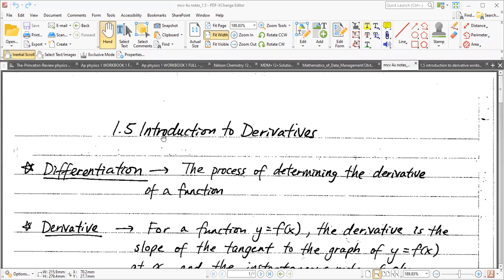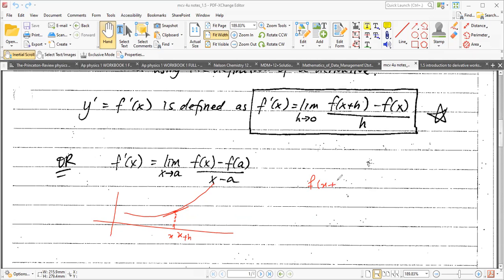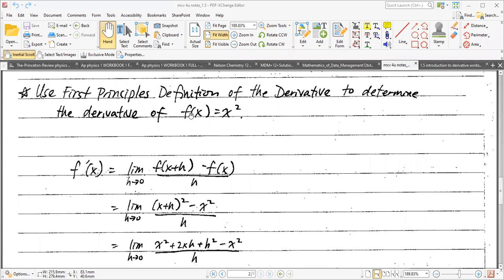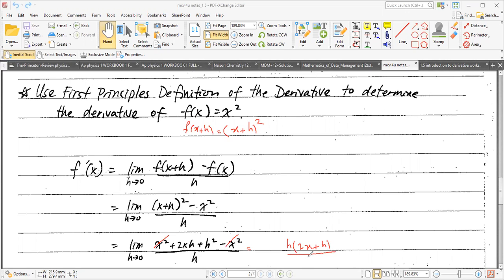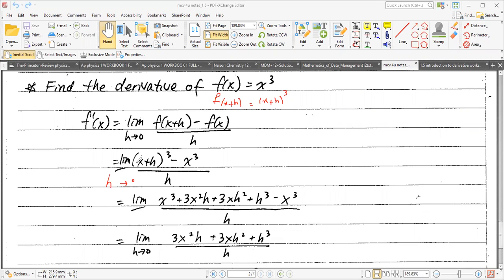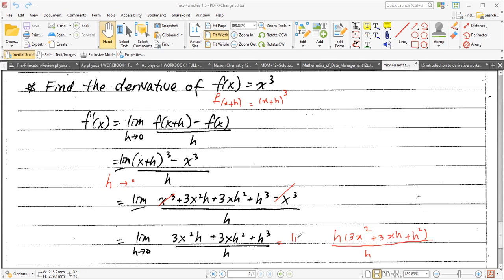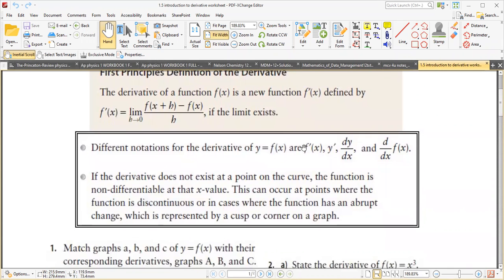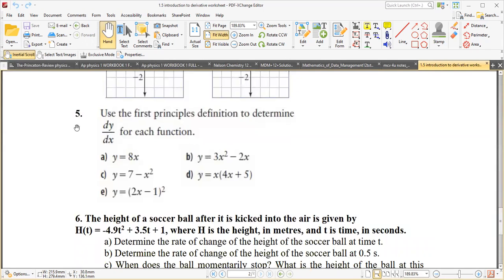1 5 lesson introduction to Derivatives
The first principle of derivative, taking derivative of a function